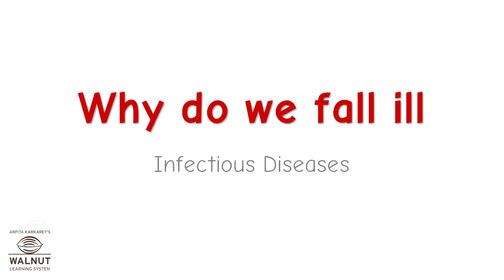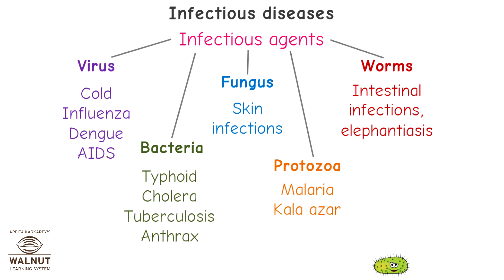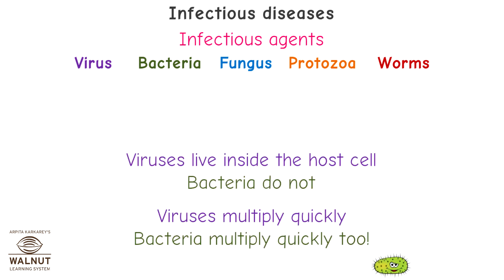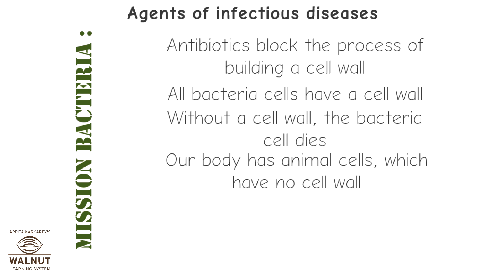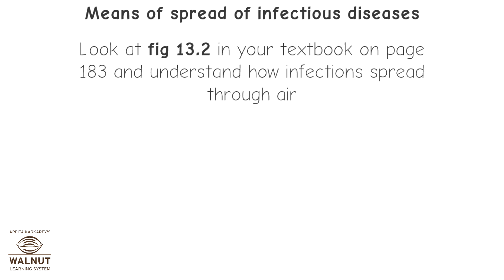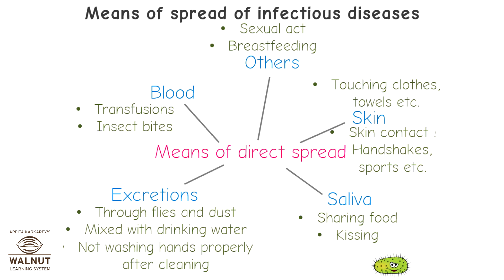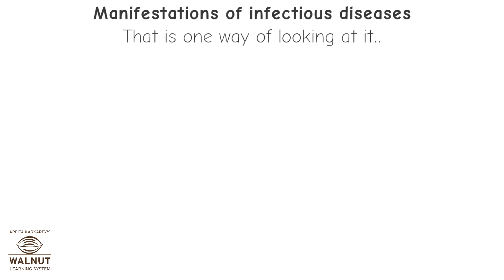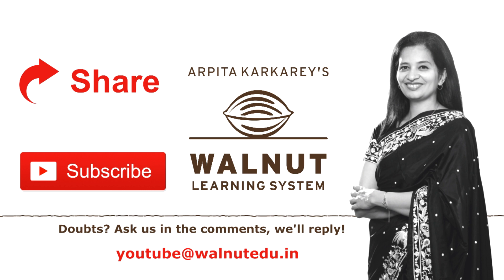9 Science - Why do we fall ill - Infectious and Non-Infectious diseases